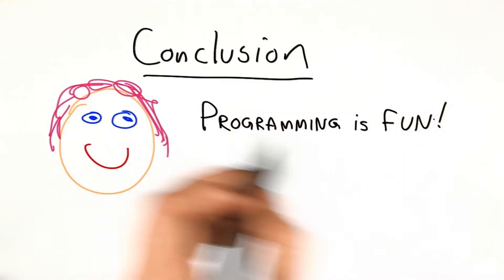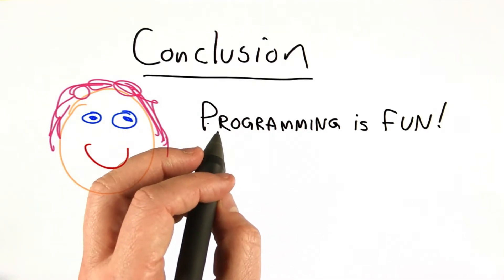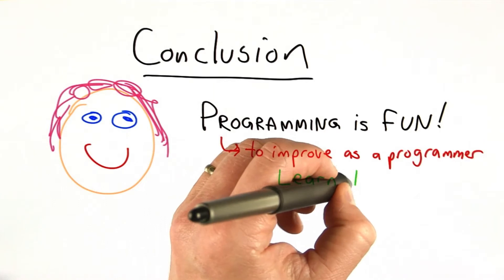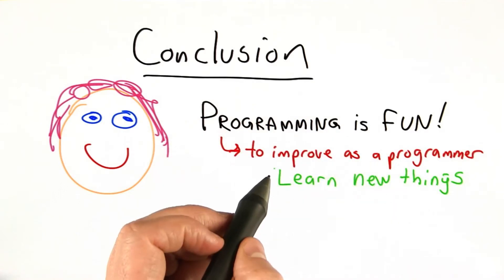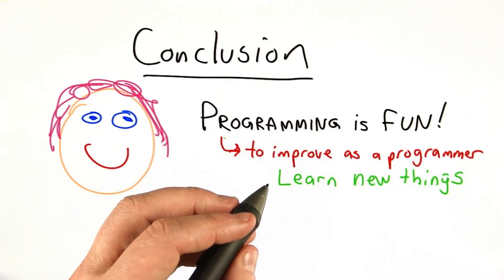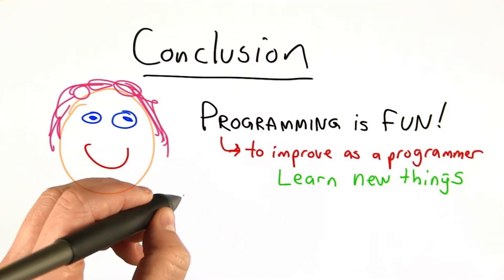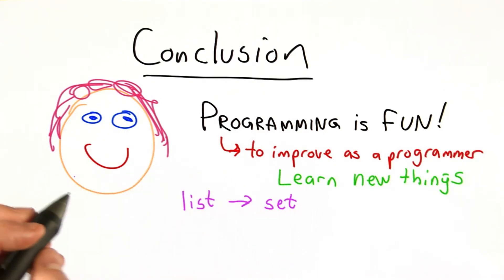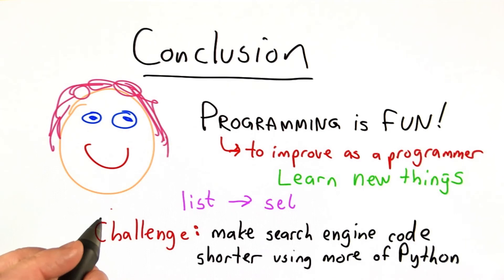Conclusion - Intro to Computer Science